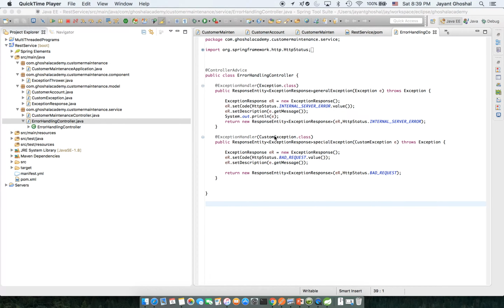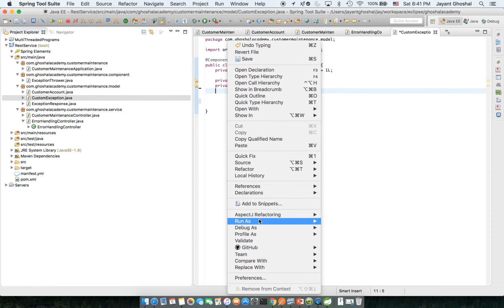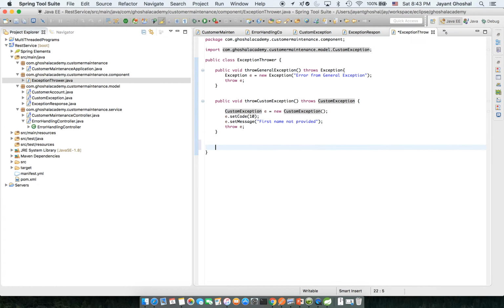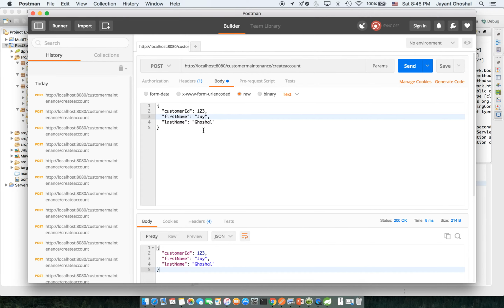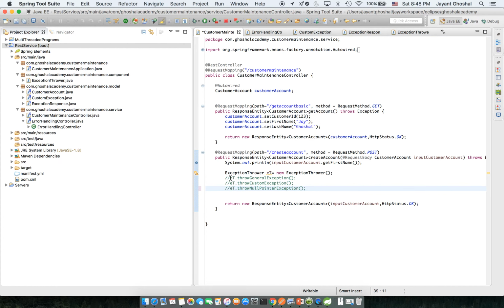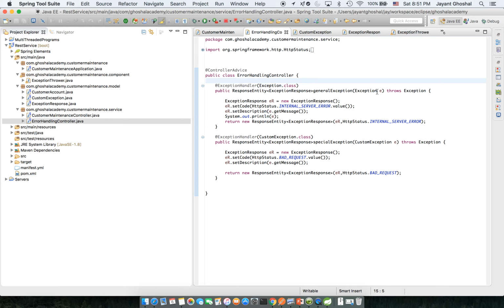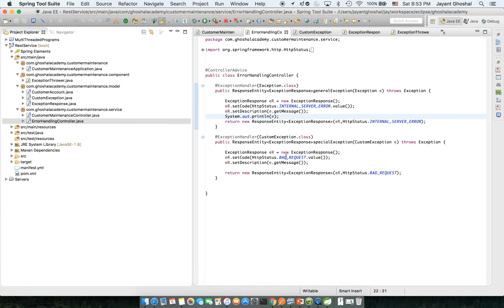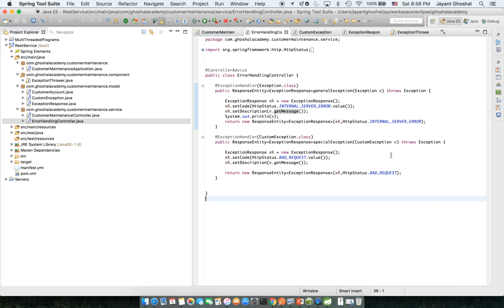Centralized error handling using Spring Boot